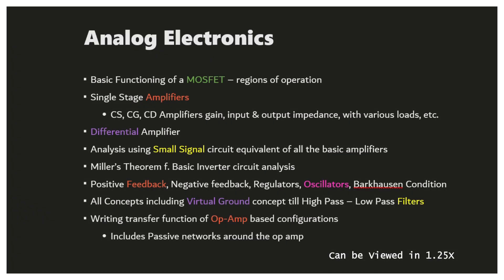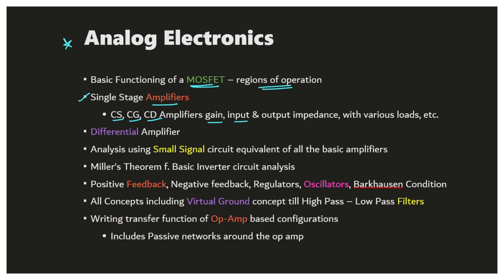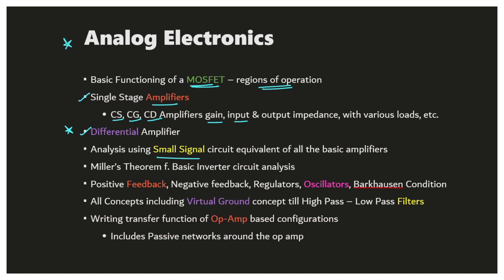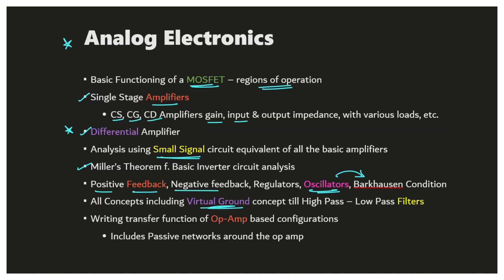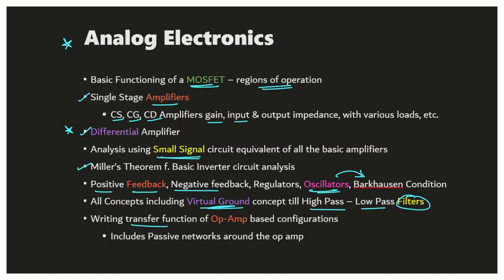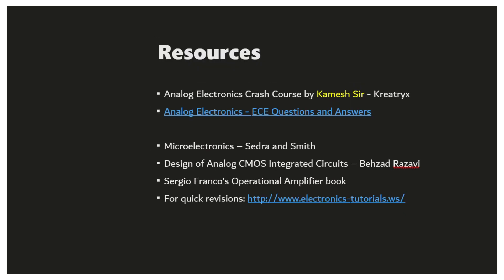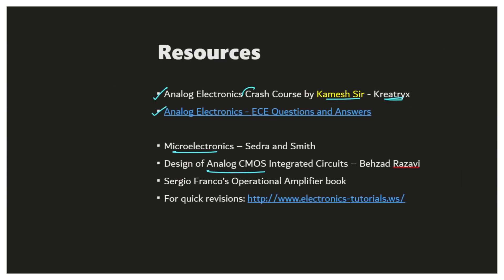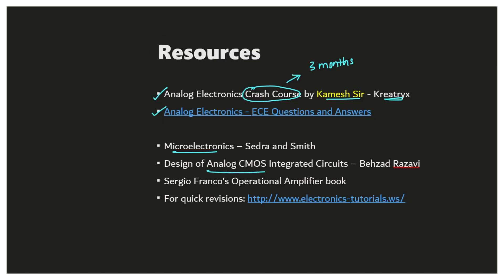Analog Electronics: important Topics for hardware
Welcome to our YouTube video on "Analog Electronics: Important Topics for Hardware Companies"! In this informative session, we delve into the world of analog electronics, discussing crucial topics that are essential for hardware companies and anyone interested in the field of electronics.

Whether you're a student, professional, or simply curious about the subject, this video provides valuable insights and practical knowledge that can benefit your understanding of analog electronics.

Throughout this session, we cover a range of topics, including circuit analysis, operational amplifiers, filters, amplifiers, and more. Our experienced host breaks down complex concepts into easily understandable explanations, ensuring that viewers of all levels can grasp the material.

We also explore the relevance of analog electronics in the context of internships and employment opportunities for those pursuing a career in Electrical and Computer Engineering (ECE). By understanding these important topics, you'll be better equipped to tackle challenges faced by hardware companies and demonstrate your expertise in this field during internships or job interviews.

Additionally, we've included the hashtags analog, electronics, internships, and ece to help you navigate and discover related content on these subjects easily.

Whether you're seeking to expand your knowledge, preparing for a job in the hardware industry, or simply have a passion for analog electronics, this video is a must-watch. Join us now and enhance your understanding of this fundamental aspect of electronic engineering!

Don't forget to like, share, and subscribe to our channel to stay updated with more valuable content on analog electronics, hardware companies, internships, and the exciting field of Electrical and Computer Engineering (ECE). Get ready to embark on an enlightening journey into the world of analog electronics!